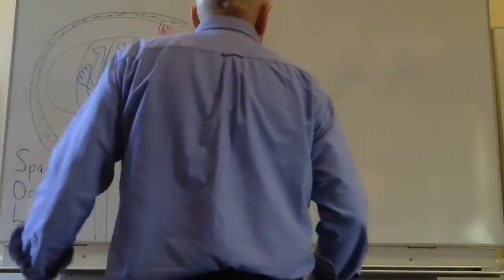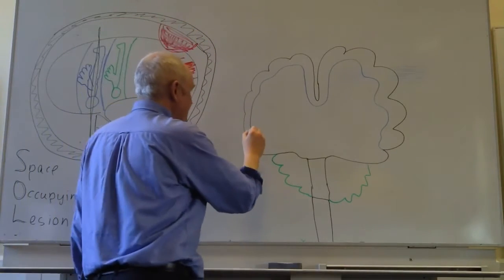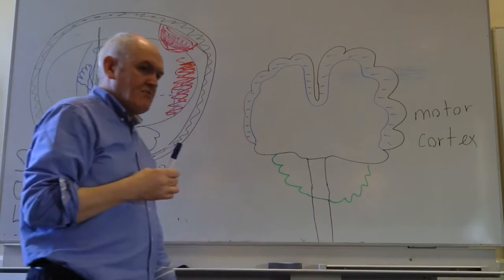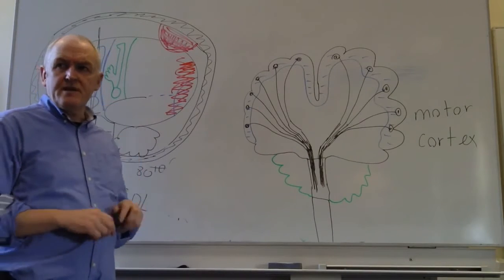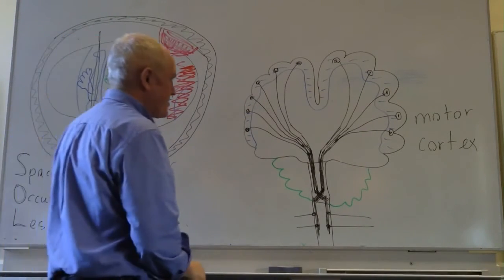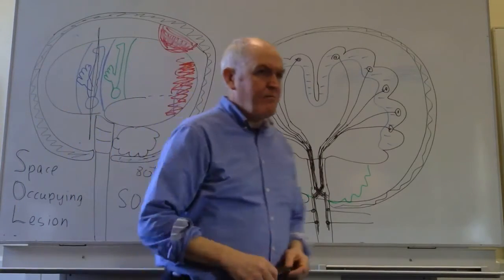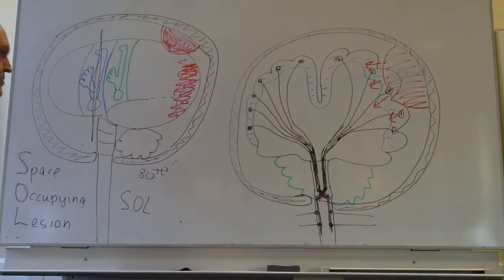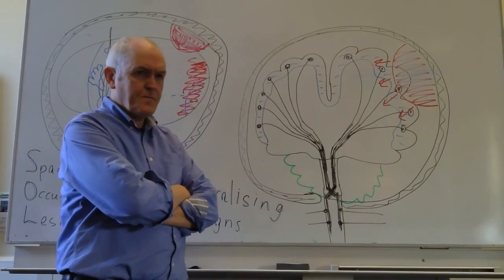Brain and head injuries lesson, part 2